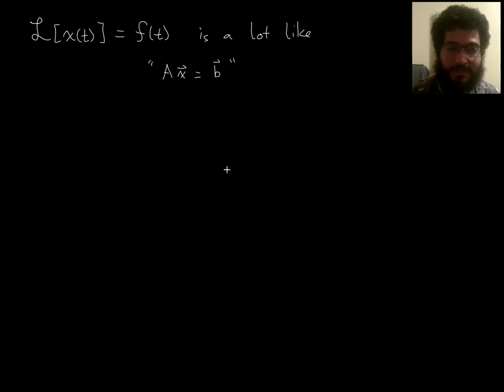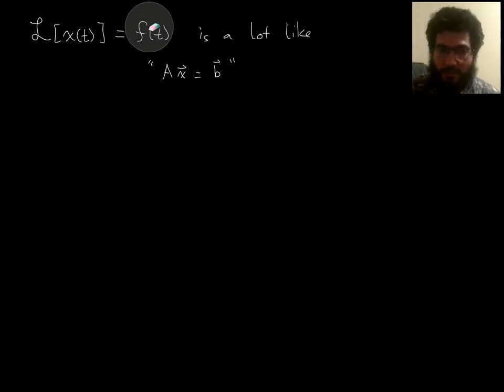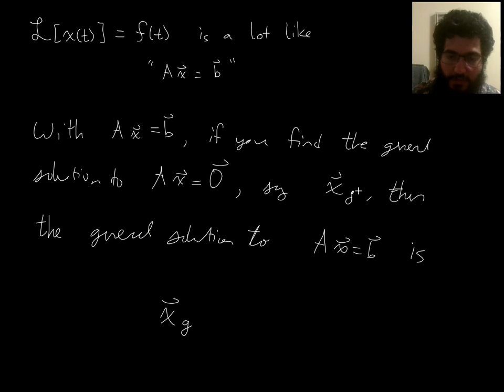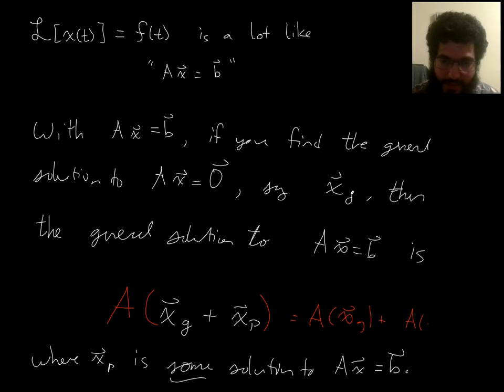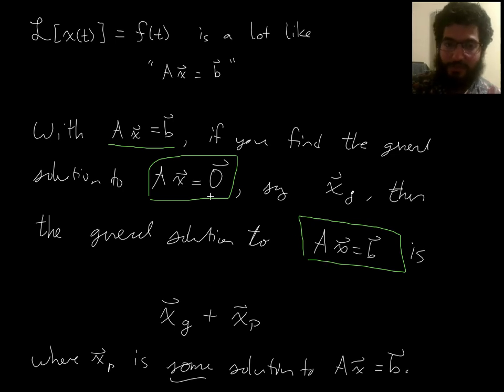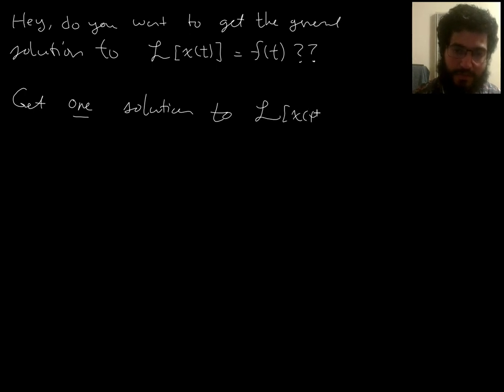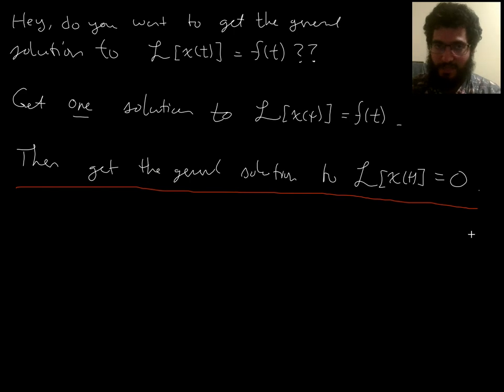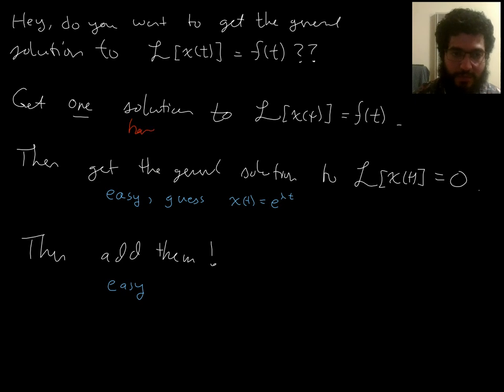4B L14P2 Second Order Linear Nonhomogeneous DEs with Constant Coefficients, Inspiration from Linear